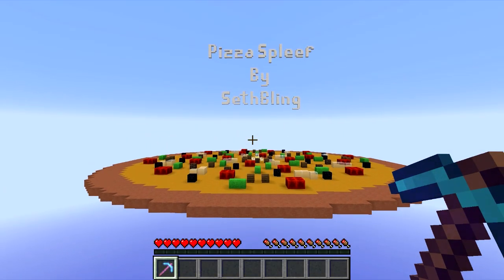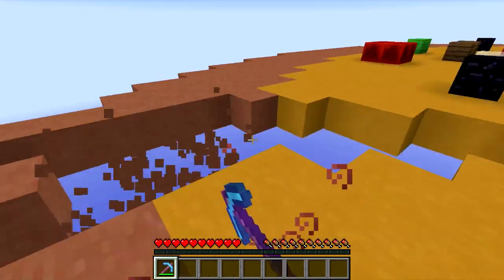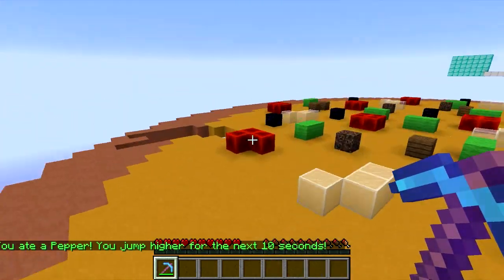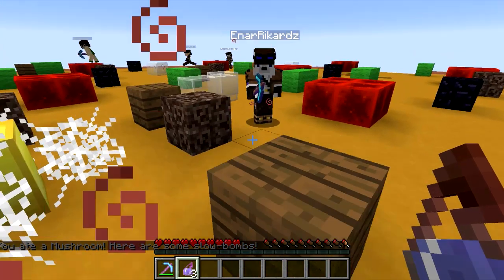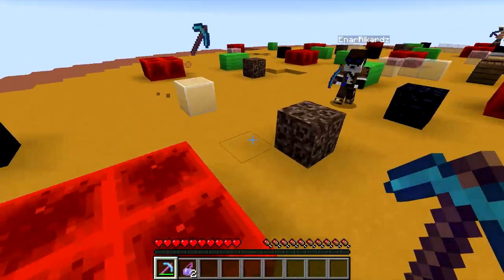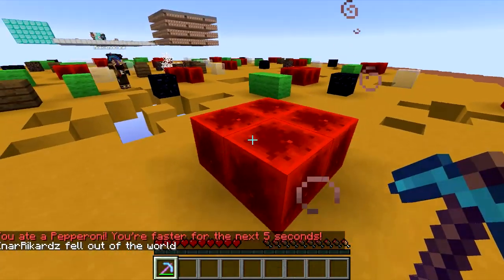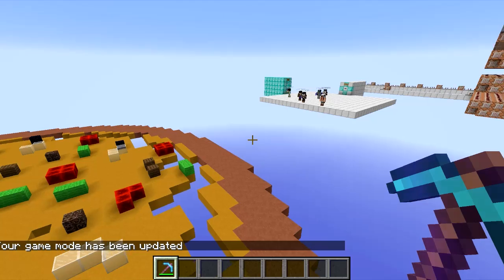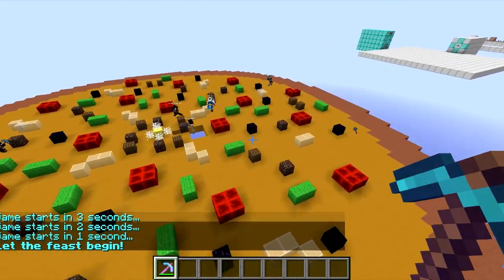Pizza Spleef -- Minecraft Minigame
Play spleef on top of a pizza; eat the toppings for powerups!